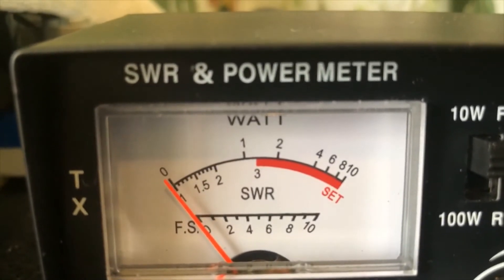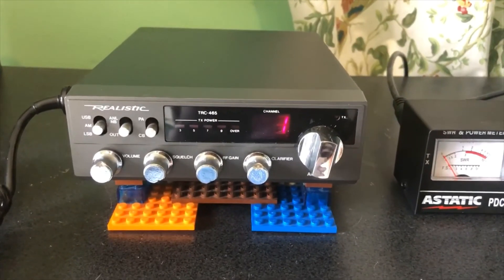A Closer Look at the Realistic TRC 465 CB Radio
A closer look at the Realistic TRC-465, such as the history, price and other Realistic mobile SSB radios from Radio Shack. I also explain how I informally measured the ALC setting on my sideband for watt output. I also take a look at my dipole antenna.